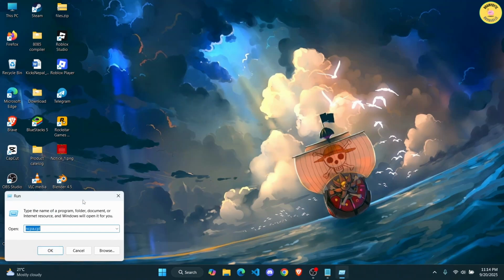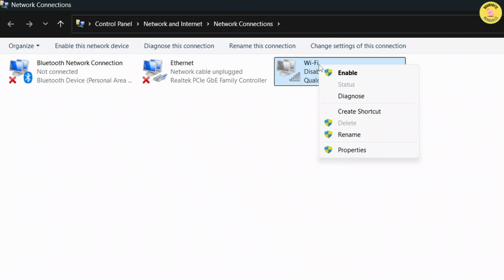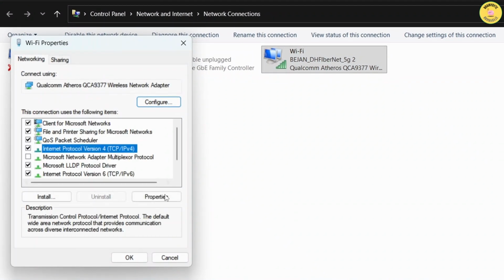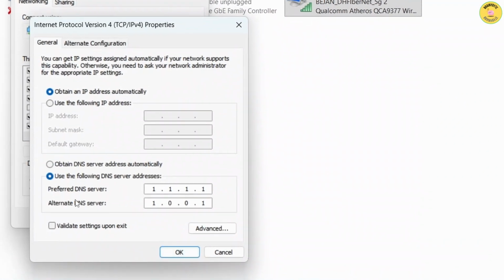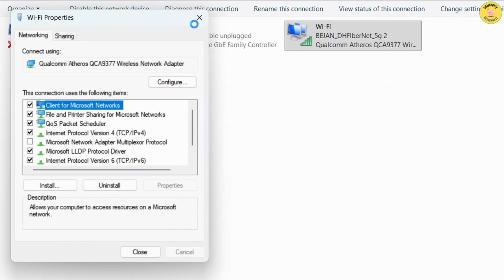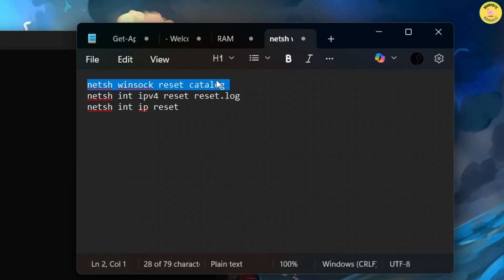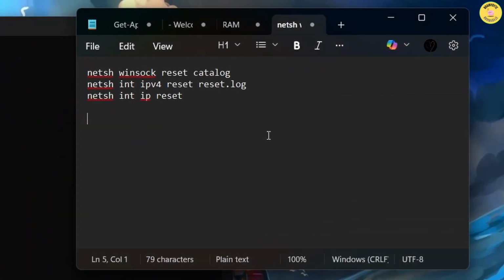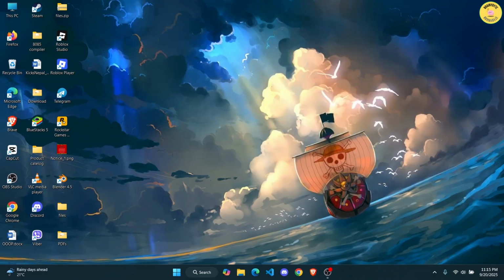How to Fix WiFi Connected But No Internet Problem on Windows?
Want to fix WiFi connected but no internet problem on Windows? This video will guide you through the steps on how to fix WiFi connected but no internet issue quickly and easily. Whether you're asking, "How do I fix WiFi connected but no internet on Windows?" or need help troubleshooting this network problem, this tutorial has you covered. Learn the steps to restore your internet connection and get your Windows PC back online. Watch now to see how you can fix WiFi connected but no internet problem on Windows today!

Timestamps:
00:00 How to Fix WiFi Connected But No Internet Problem on Windows
00:06 How Do I Fix WiFi Connected But No Internet on Windows?

Keywords: How to fix WiFi connected but no internet problem on Windows fix WiFi no internet on Windows troubleshoot WiFi connected but no internet Windows internet connection problem